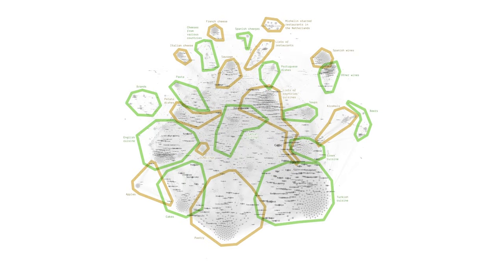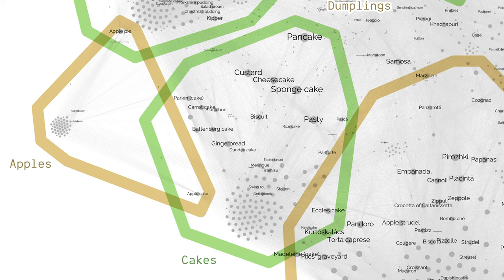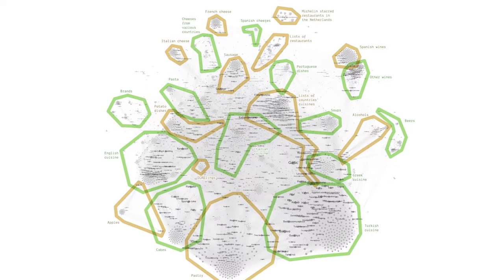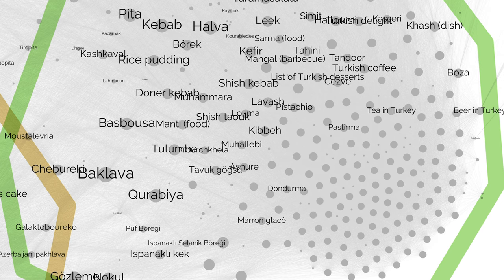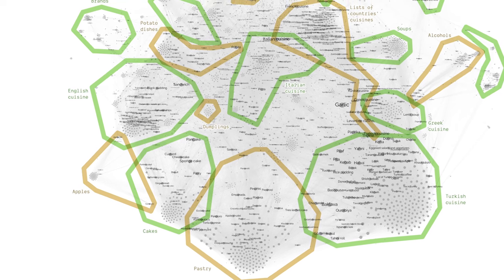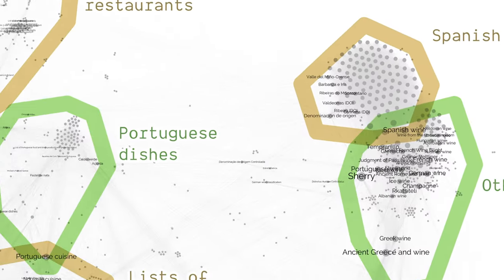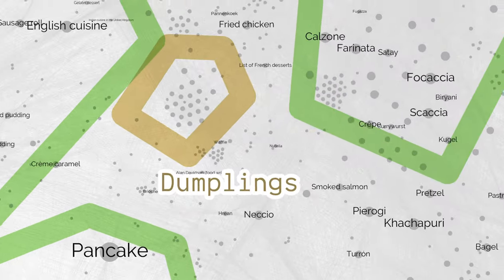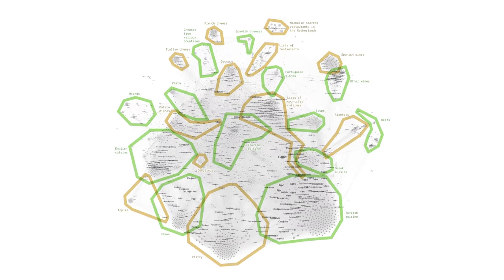Euro cuisine network 4/4 - Summary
This is part of a ‘Double blind’ graph data analysis: a pedagogical experiment to discuss the intersubjectivity of network interpretation.

In this video I summarize my observations.

Martin Grandjean and I have analyzed the same network separately so that we can compare how different our observations are, despite the process being non-deterministic and involving our subjectivity.